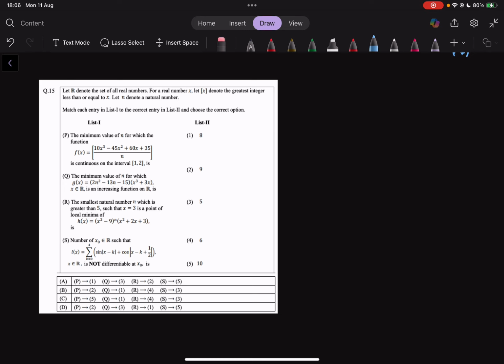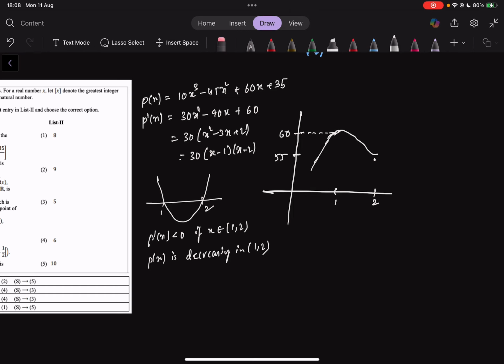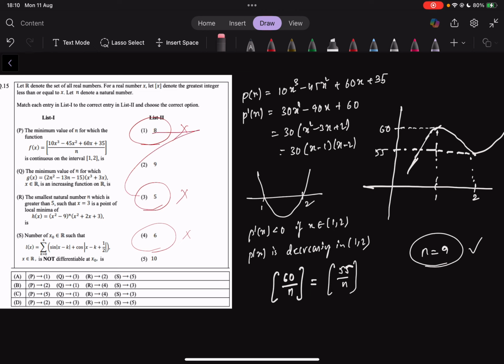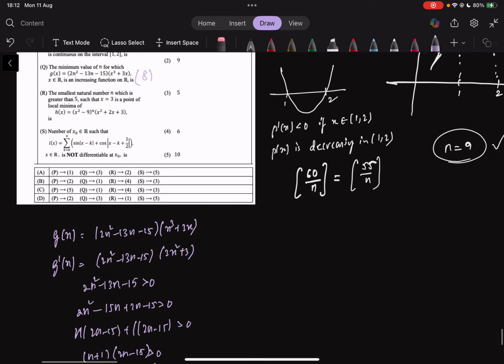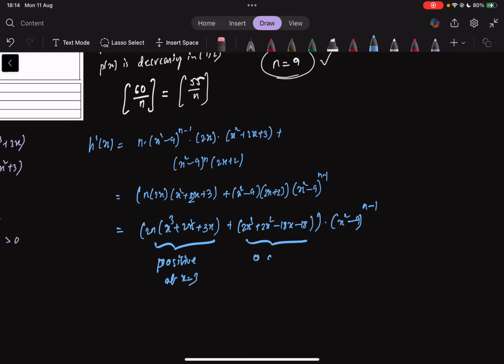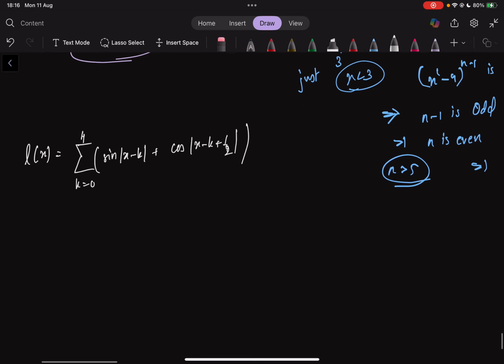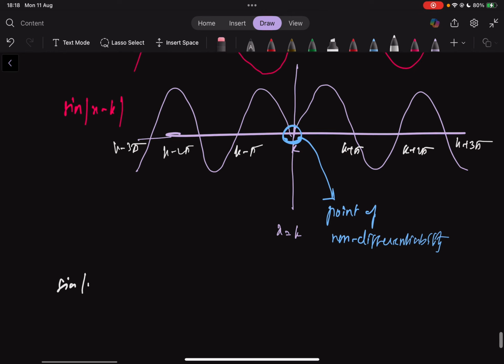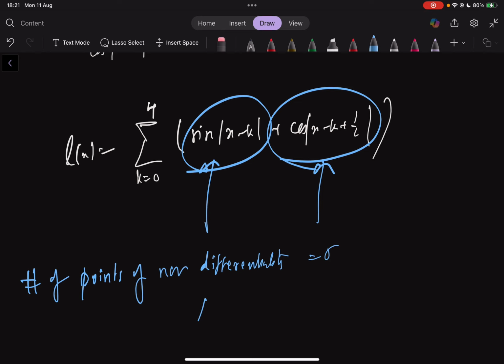JEE ADVANCED 2025 MATH | Paper 1 Q15 Solution | Full Explanation by RitwikMath